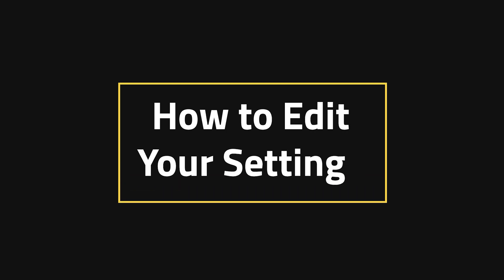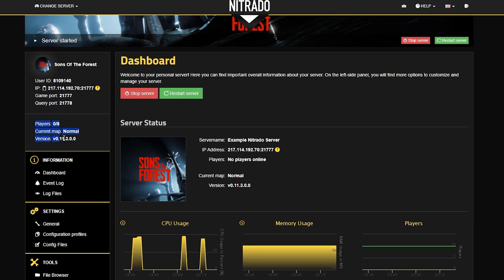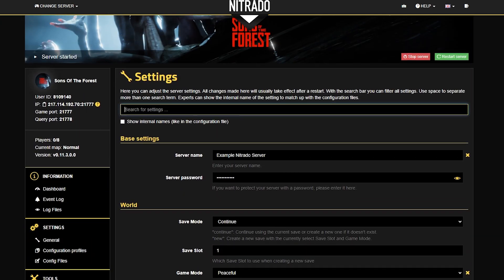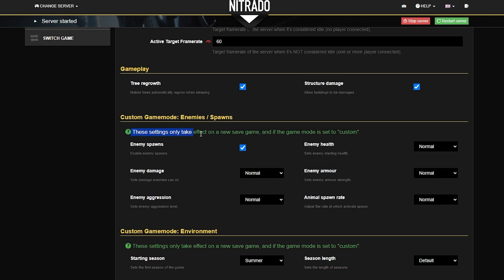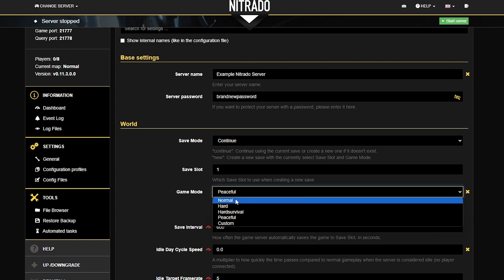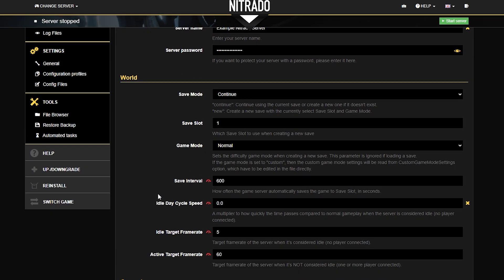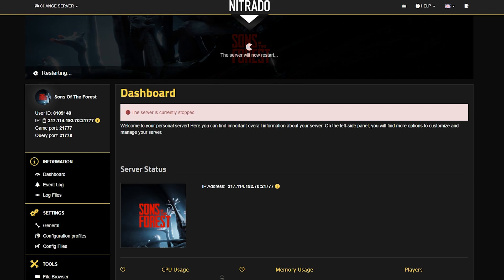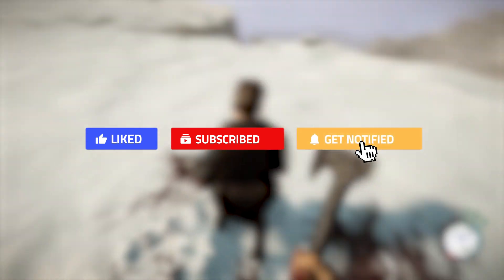How to Edit Sons of the Forest Server Settings (Guide)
Want full control over your Sons of the Forest server? Learn how to edit server settings like difficulty, player limits, and structural damage using the Nitrado panel. This guide walks you through all the steps to customize your gameplay experience!

Timestamps:
0:00 Intro
0:30 How to Edit Your Server Settings in Nitrado
2:13 Saving & Restarting Your Server
2:32 Outro

🚀 Host Your Own Sons of the Forest Server with Nitrado!

🌍 What’s your favorite Sons of the Forest setting to tweak?